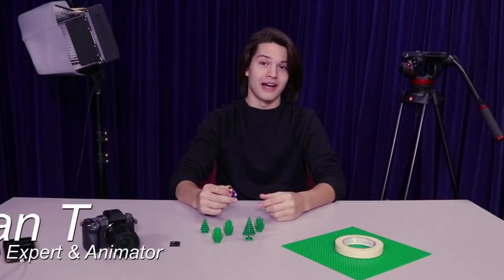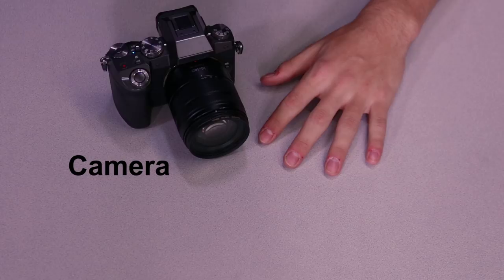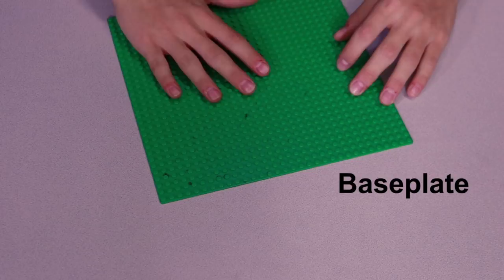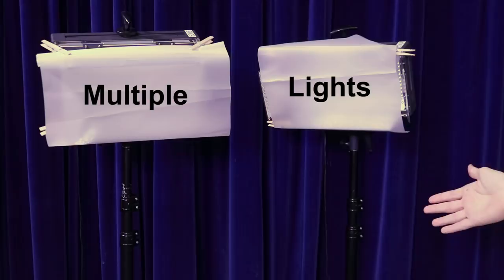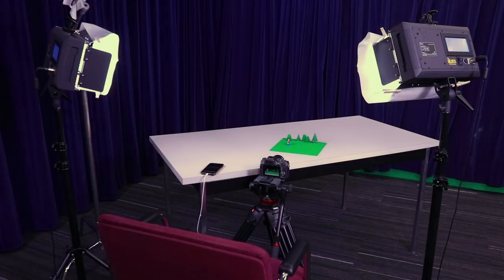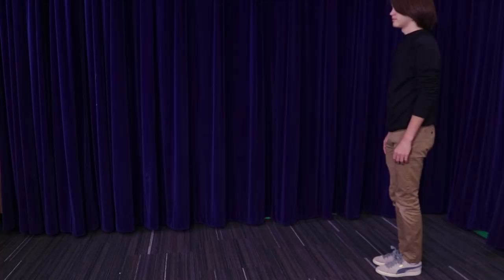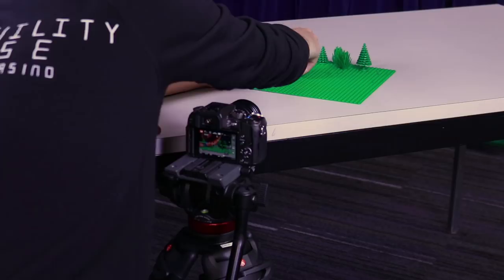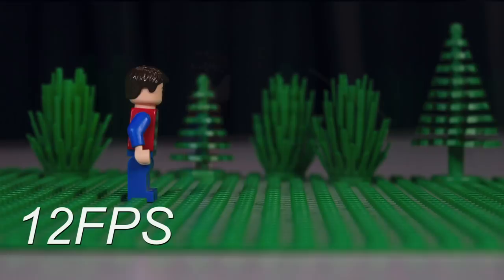How-To Stop-Motion Animate a LEGO Minifigure Walking 🚶🏻🚶🏻🚶🏻🚶🏻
This was a school project :)

Please remember to like and watch the whole video to see the comment question at the end!